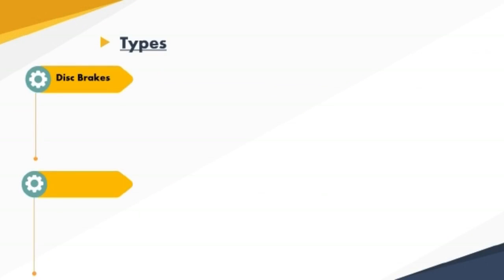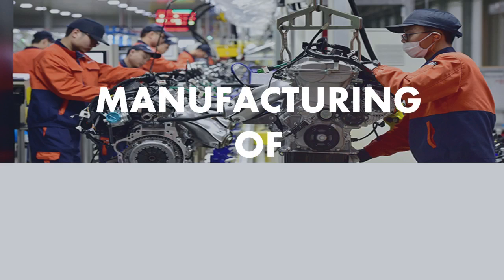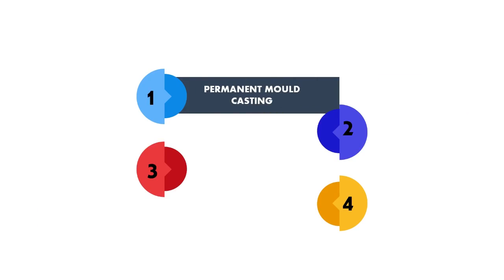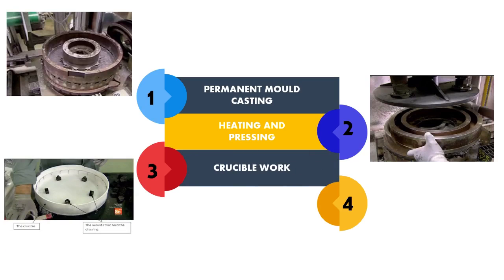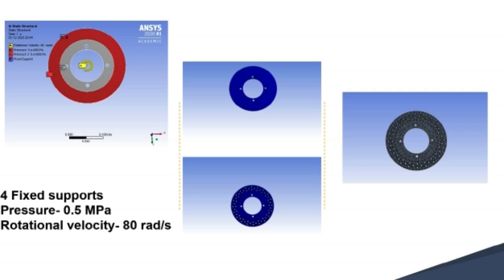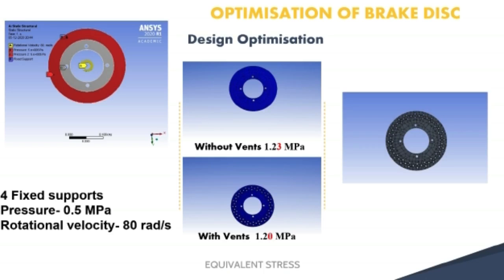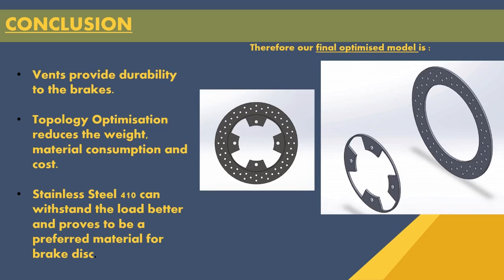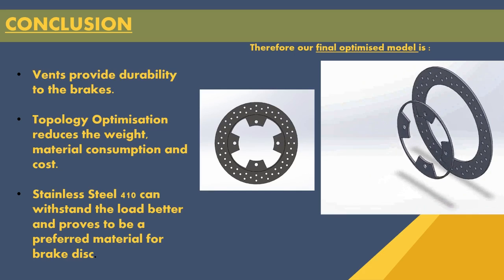ME 222 Project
Team Members
Pratyanshu Raj Singh
Richa Kumari